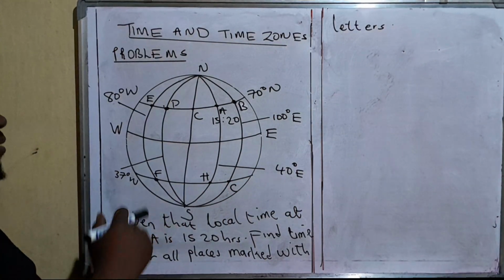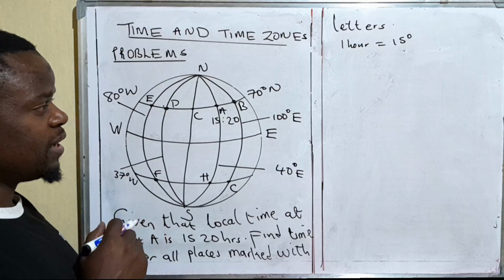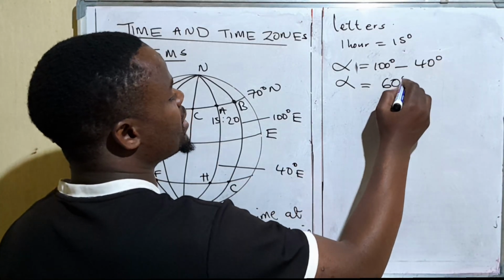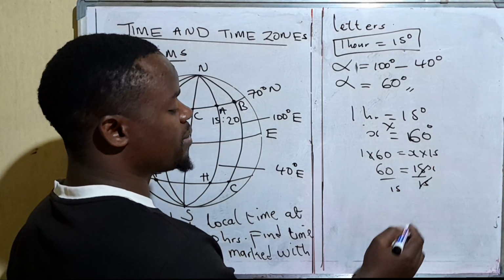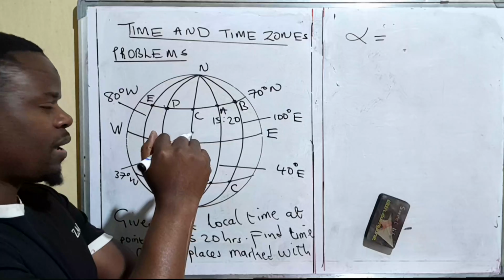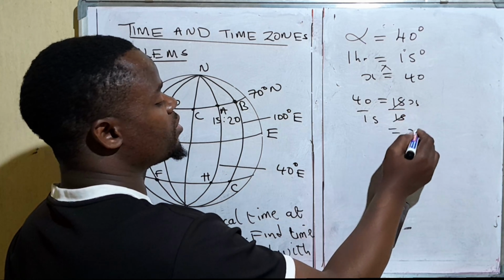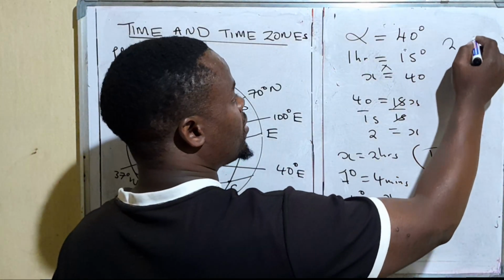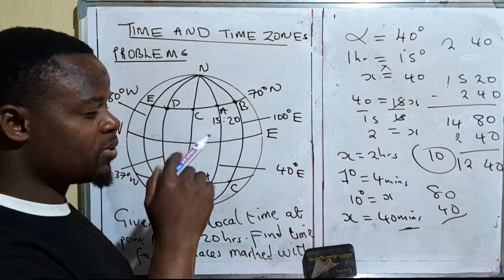Time Zone Math: Find Local Time from Longitude (1hr = 15°) – Step-by-Step Problem Solved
Learn how to calculate local time using longitude differences (1 hour = 15°). Given point A has 12:00 local time, find times for all marked points. Includes conversion of 40° into hours & minutes, east/west time rules, and problem walkthrough. Perfect for geography students, exam prep, and navigation courses.

local time from longitude, time zone calculation, 1 hour equals 15 degrees, find time given longitude difference, east add west subtract time, longitude to time conversion, geography time problems, time zones math, 40 degrees longitude time difference, local time calculation step by step, point A 12:00 local time, find all marked point times, navigation time math, earth rotation time zones